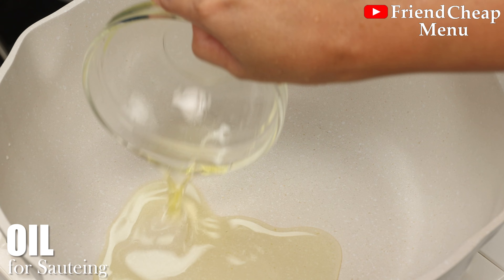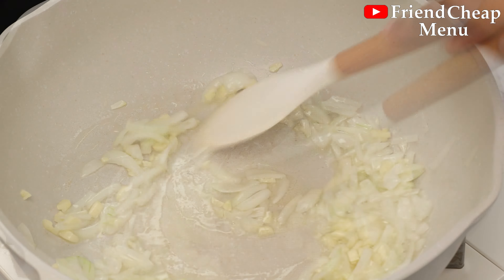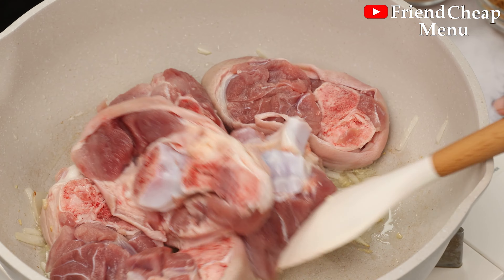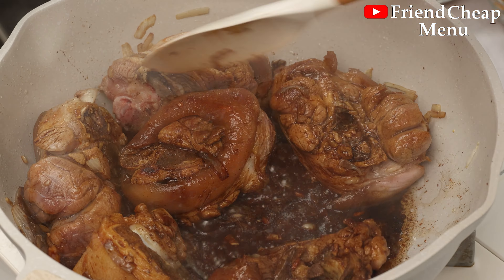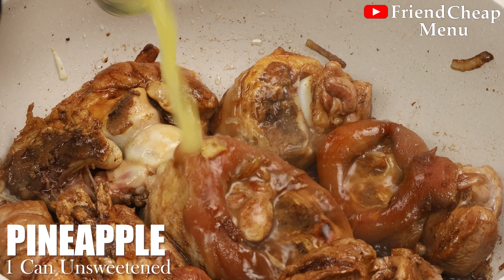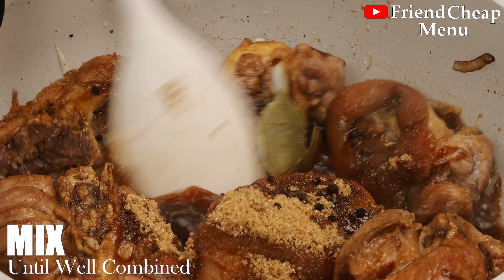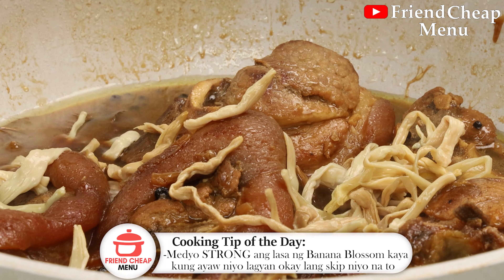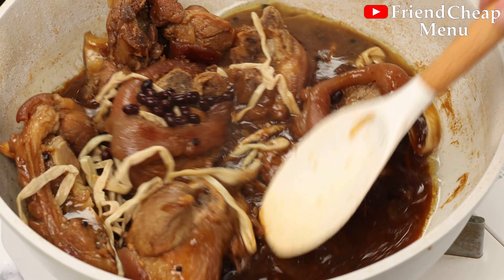Pork Pata Humba Recipe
Humba is a popular Filipino braised pork similar to classic adobo. This Recipe is made of Pork Pata, Pineapple juice, bay leaves, pork cubes, vinegar, peppercorn, brown sugar, onion, garlic, tausi, banana blossom and black pepper. Usually served during christmas, fiesta or wedding in some provinces.

Pork Humba Ingredients:
1.3 Kilograns Pork Pata
220 ml Pineapple Juice
4 Pieces Bay leaves
1 Piece Pork Cube
6 Tablespoon Vinegar
1/2 Tablespoon Soy Sauce
1 Piece Onion
3 Cloves Garlic
2 Tablespoon Tausi
1/4 Cup Banana Blossom
Black pepper